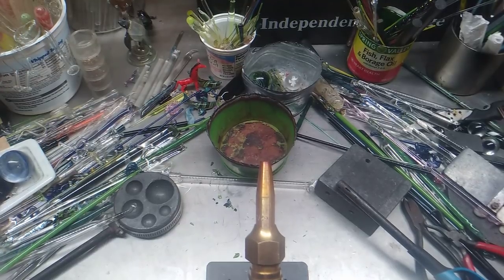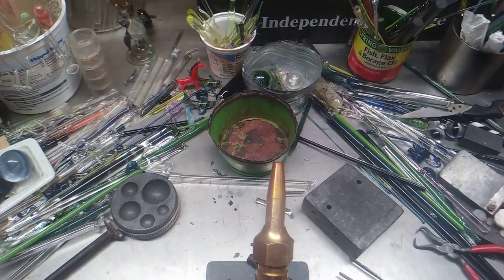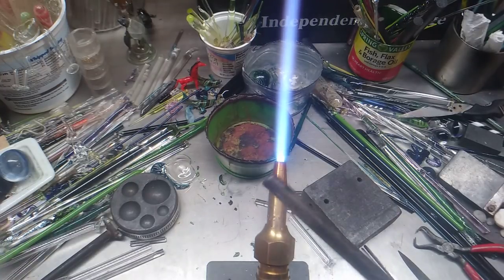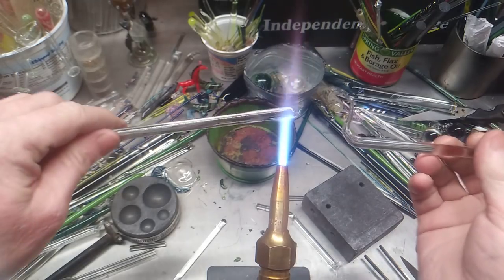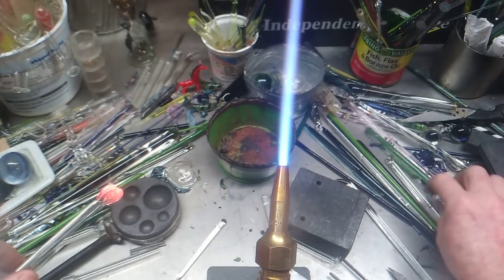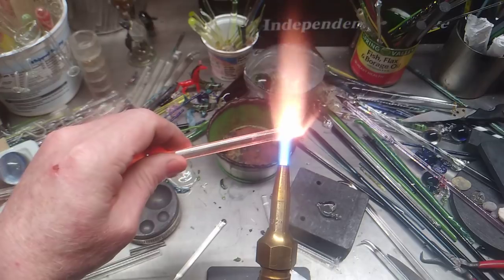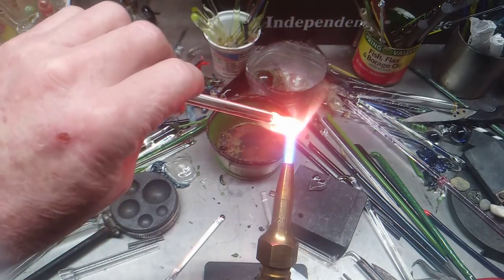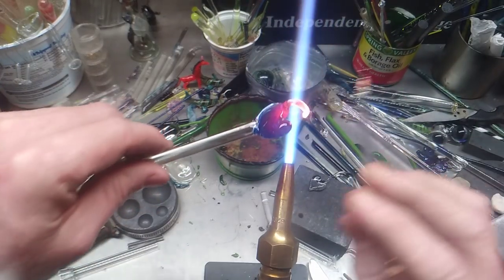a few simple glass hacks on a budget torch with boro glass and making hearts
a few simple glass hacks on a budget torch and making hearts 1st person perspective glassblowing demos and other things at a Carlisle CC Torch. I have been doing glass torch work since 11/1982. I am far from the best glass blower but I have a lot of skills to offer.…